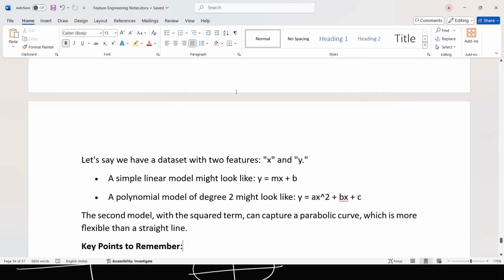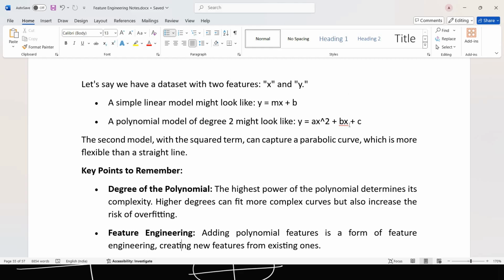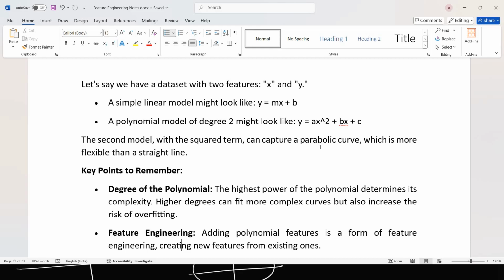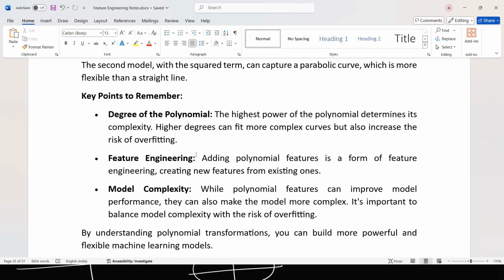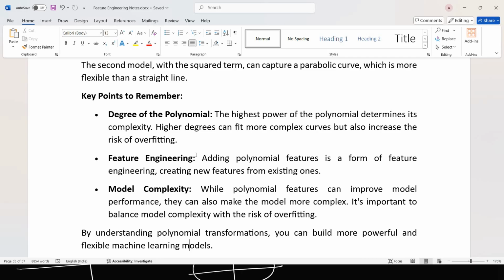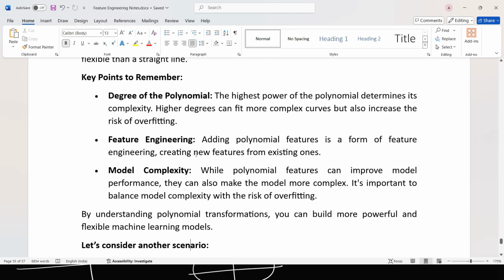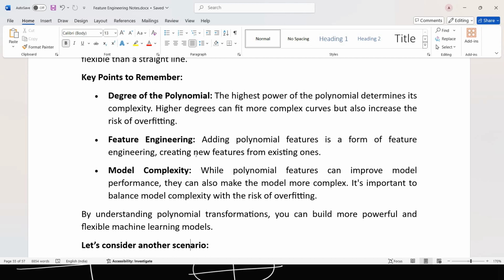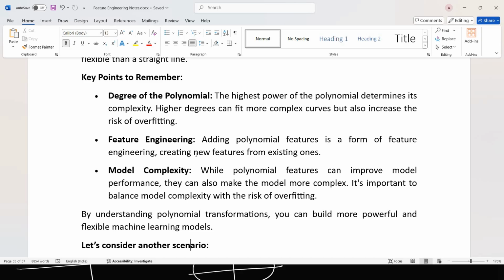Feature Engineering Part 23 || Key Points on Linear and Non Linear polynomials || By Vikash Shakya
Feature Engineering
Machine Learning
Polynomials and Linear Equations